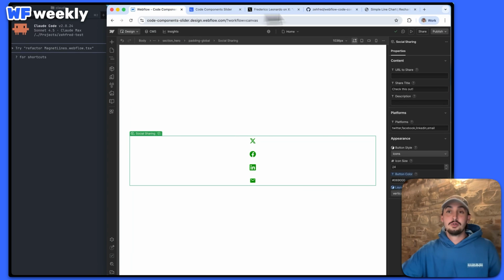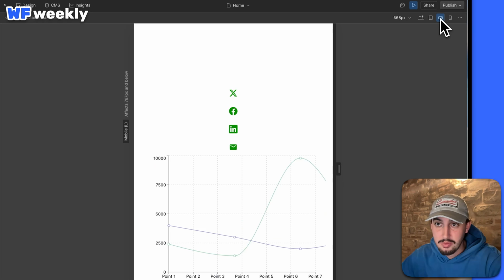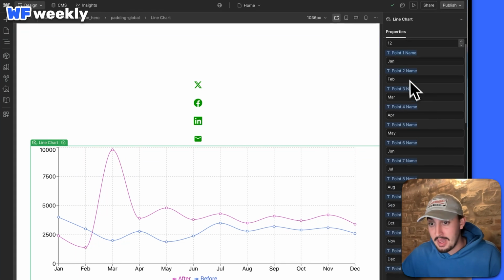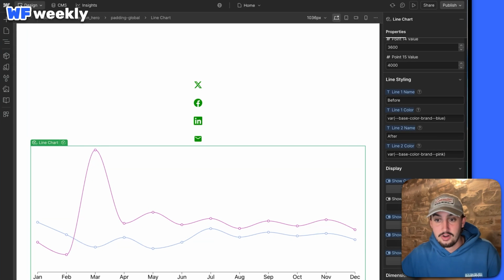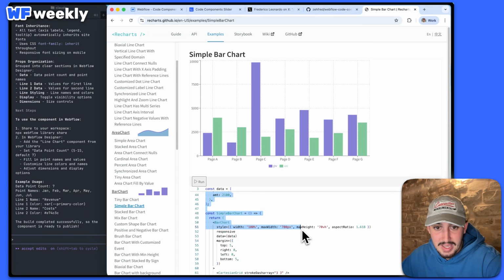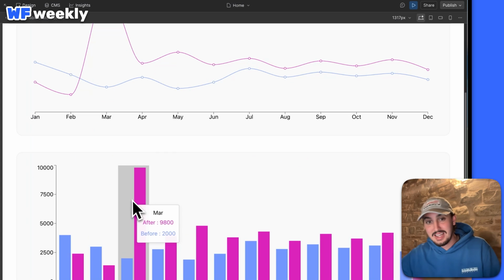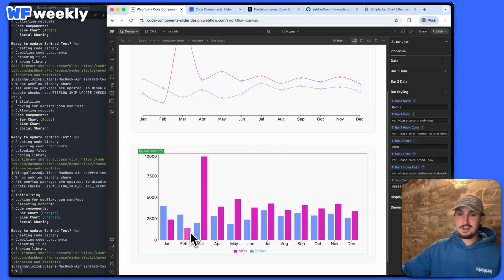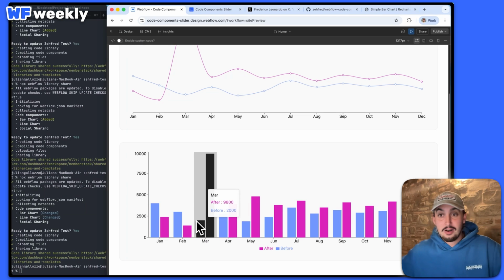Responsive & Animated Charts In Webflow (Code Components) - WF Weekly 20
Tired of blurry, hard-to-manage charts on your Webflow sites? This video is your complete guide to leaving Chart.js behind and leveraging Recharts to build beautiful, responsive, and fully customizable charts using Webflow's native Code Components feature. You'll learn how to create a library of reusable, high-performance charts that perfectly integrate with your site's branding and styles.

TIMESTAMPS:
00:00 - Introducing the Challenge with Webflow Charts
00:22 - Discovering the Power of Recharts
01:06 - Building a Custom Line Chart Component
01:54 - Customizing Your Chart's Data and Appearance
02:43 - Integrating Webflow Variables for Dynamic Colors
03:39 - Creating a Reusable Bar Chart from Scratch
04:36 - Fine-Tuning Axis and Tooltip Properties
05:49 - Reviewing the Final Interactive Charts
Stop embedding clunky, third-party chart solutions and start building natively inside of Webflow. This tutorial demonstrates how powerful Webflow Code Components can be when paired with a modern library like Recharts. You'll see how to create interactive and animated line charts and bar charts that inherit your project's fonts and can be styled dynamically using Webflow Variables.
Follow along as we walk you through the process step-by-step, from copying a simple example to building two complete, reusable chart components. By the end, you'll have the skills to create a powerful library of data visualizations for any Webflow project. Start building your own stunning, data-driven charts in Webflow today